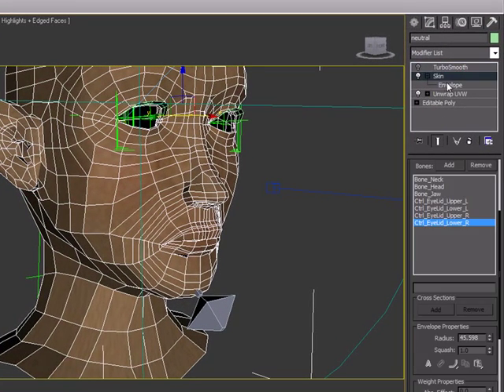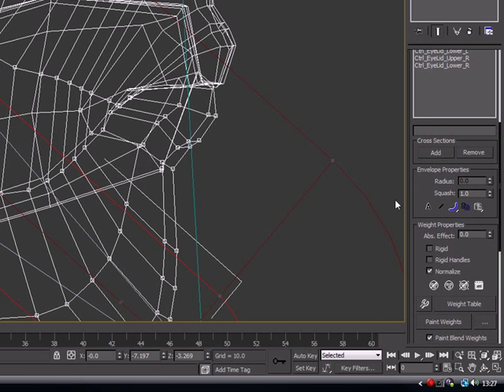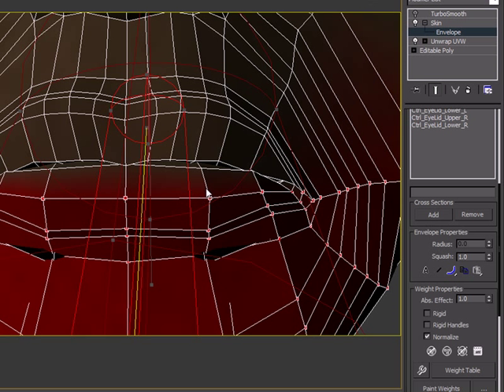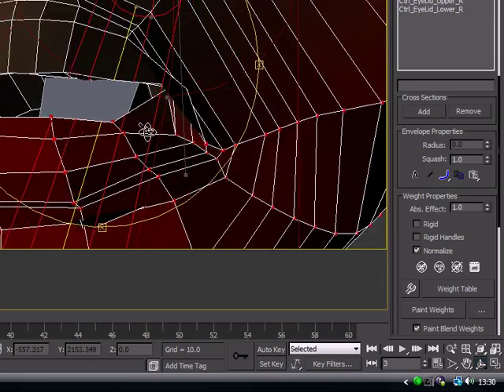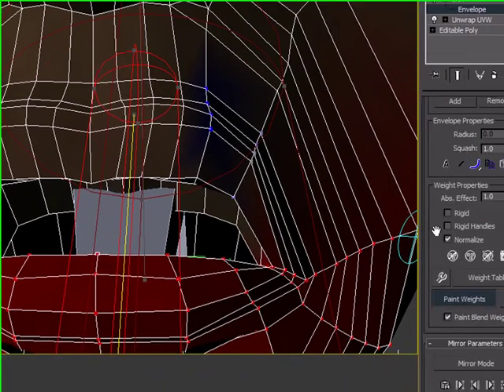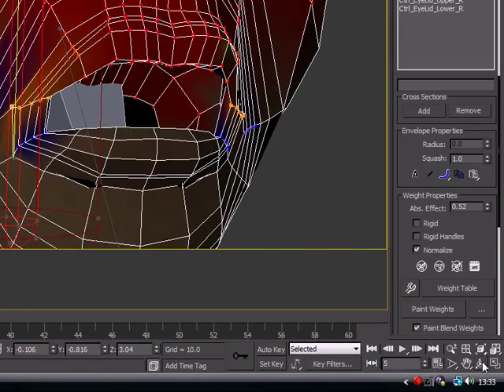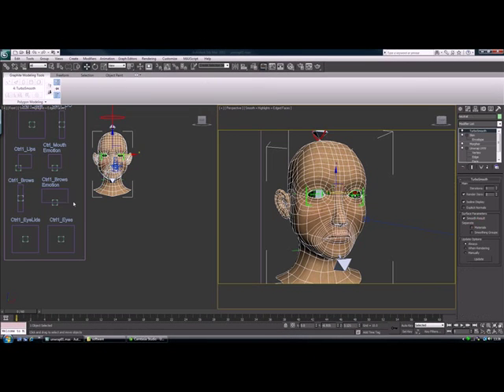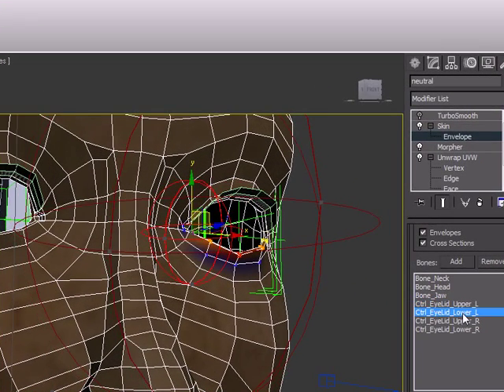Facial Animation - Rigging the Jaw part 2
Skinning the Jaw using Vertex weighting